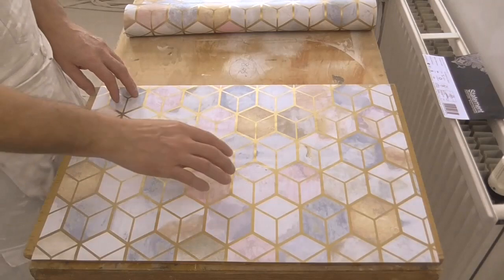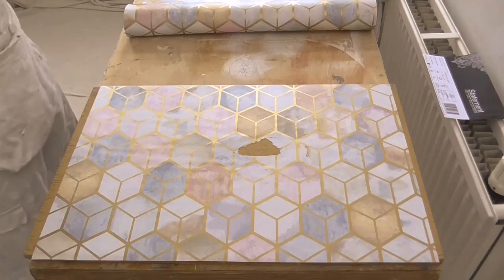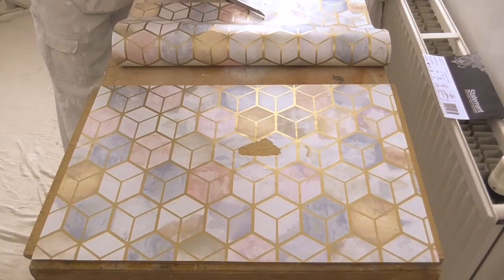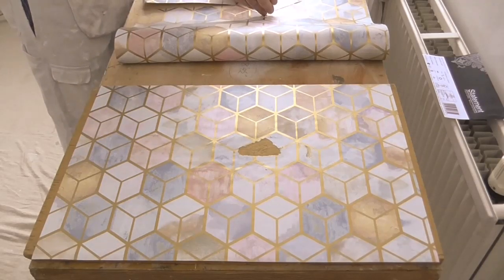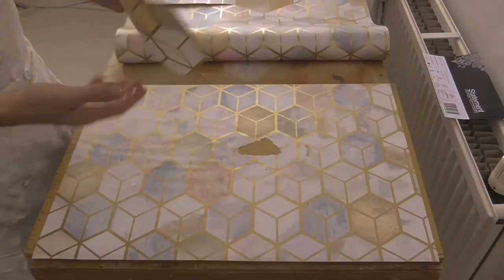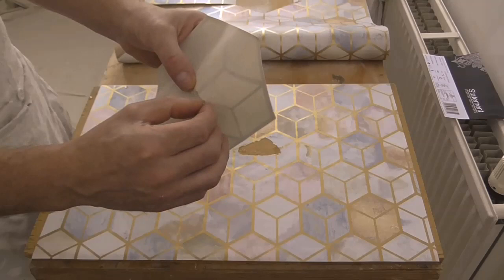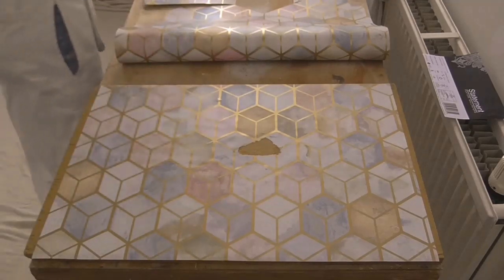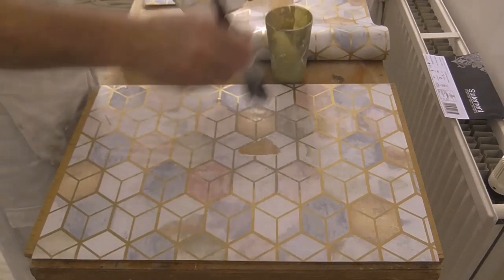How To Fix Damaged Feature Wallpaper